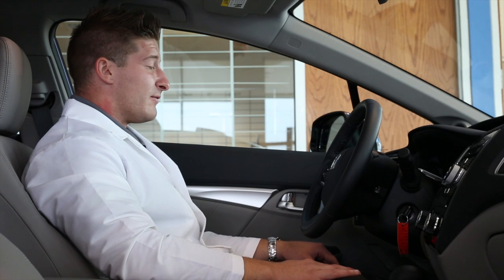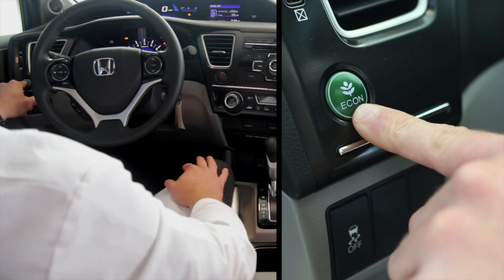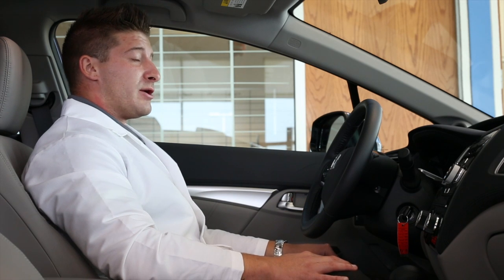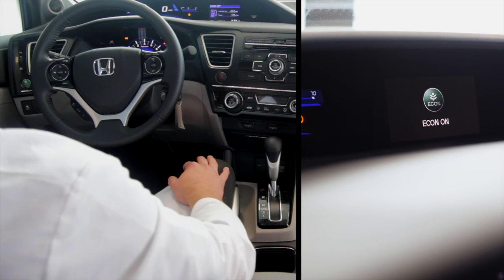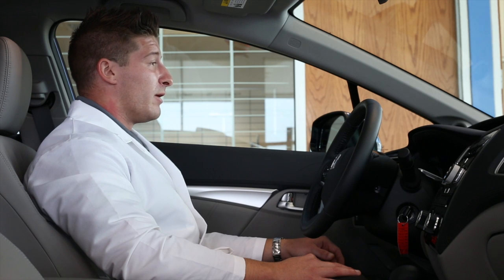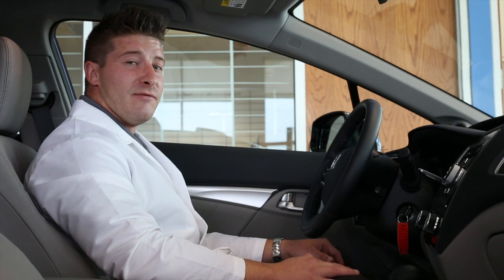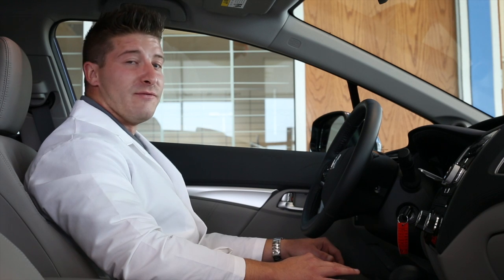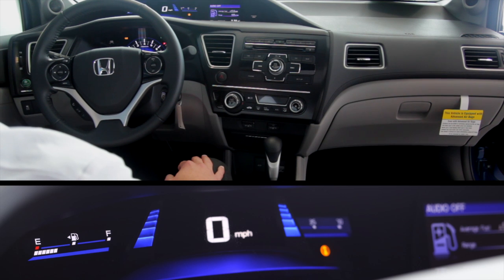VICTORY HOW TO Honda- Using the Econ Button and Eco Assist on the 2013 HONDA CIVIC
Dealer Serving Sandusky OH | Bad Credit Bankruptcy Auto Loan

Victory Honda of Sandusky sells high quality low cost Preowned & Certified Used Honda cars, trucks, SUVs & minivans to customers in Sandusky, Ohio.

We're honored to serve the Sandusky, OH area. We promise that your experience at our dealership will exceed your expectations!

We will buy your car even if you don't buy ours. We will give you 125% of the Black Book Trade-In Value! See Dealer for complete details.

Victory Honda of Sandusky is located in Sandusky, OH serving Toledo, Cleveland, Columbus, Fremont & Mansfield OH. This Honda dealer offers low prices, New Honda, Certified Honda Used Cars & Honda OEM Parts & Service. We Service All Makes & Models.

Victory Honda of Sandusky Finance Department offers low rates & Lease Specials | Online New & Used Car Specials Sandusky Honda | Car Loans Available | Bad Credit & No Credit Car Loans

Get A Car With Bad Credit, Bankruptcy, or No Credit Near Sandusky OH

Honda Certified Used and Preowned Dealership near Sandusky OH